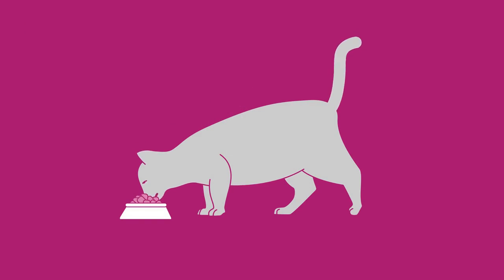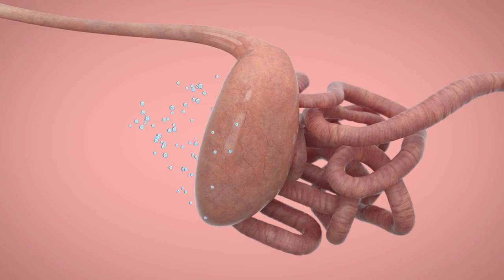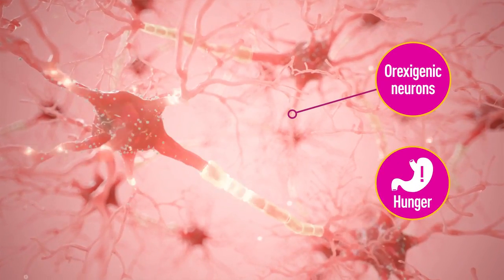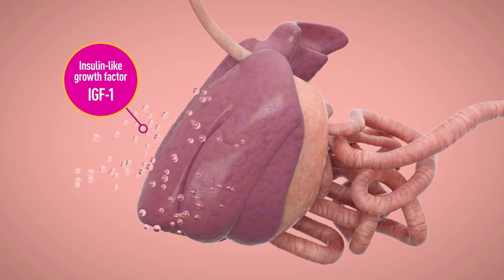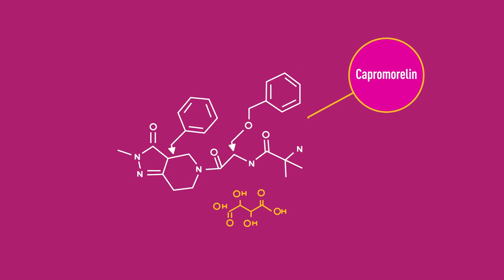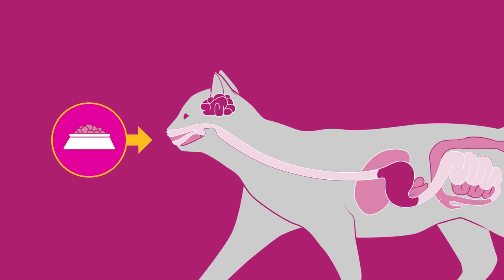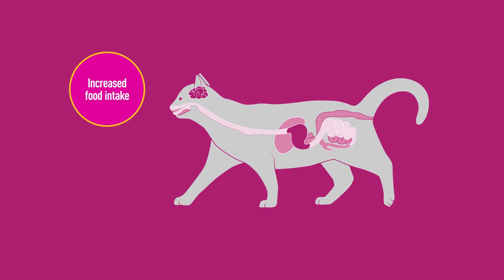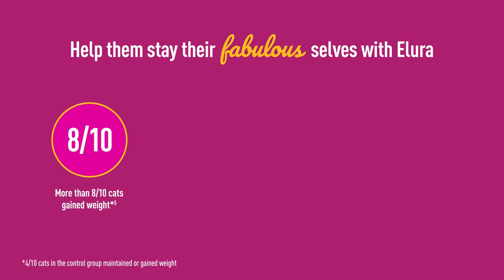Elura™ (capromorelin oral solution) Mechanism of Action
Learn how Elura mimics the hormone ghrelin.

INDICATION: For management of weight loss in cats with chronic kidney disease.

IMPORTANT SAFETY INFORMATION: For oral use in cats only.  Do not use in cats that have a hypersensitivity to capromorelin, or in cats with hypersomatotropism (acromegaly).  ELURA may increase serum glucose for several hours after dosing; use in cats with current or historical diabetes mellitus has not been evaluated and may not be appropriate.  Use with caution in cats that may have cardiac disease, severe dehydration, or hepatic dysfunction.  ELURA has not been evaluated in cats younger than 5 months of age, or in breeding, pregnant or lactating cats. The most common adverse reactions included vomiting, hypersalivation, inappetence, behavior change and lethargy. for full prescribing Information.  This video is intended for US audience only.